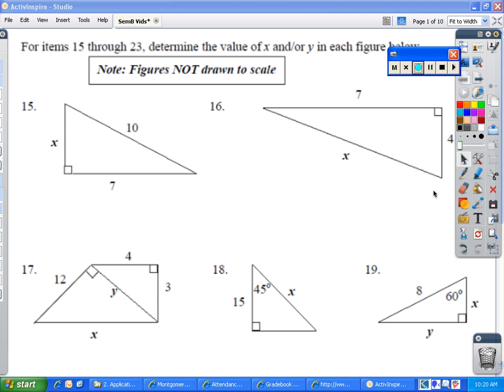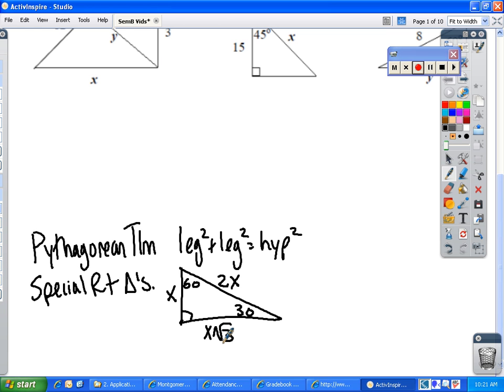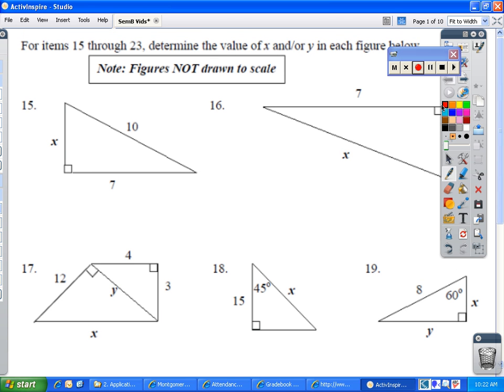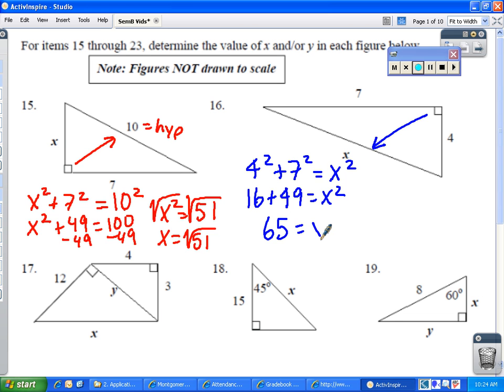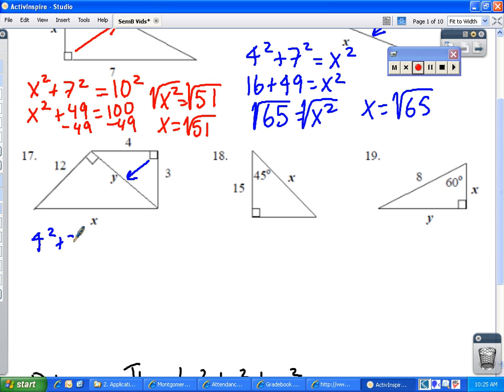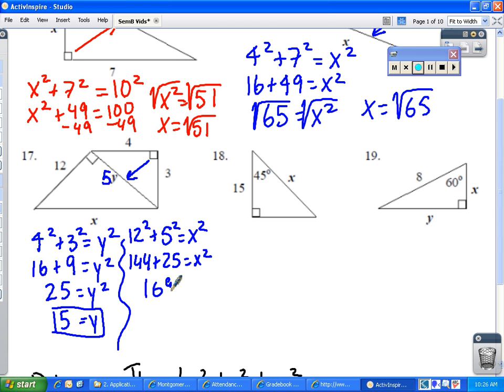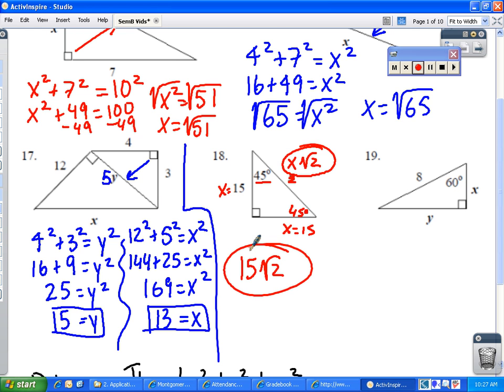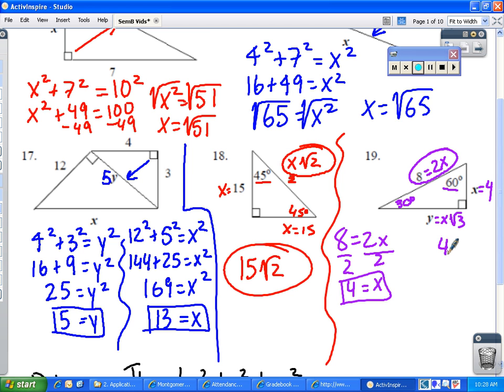Sem B Problem 15 19